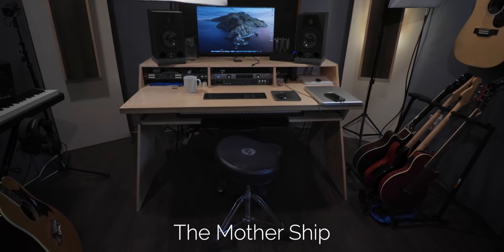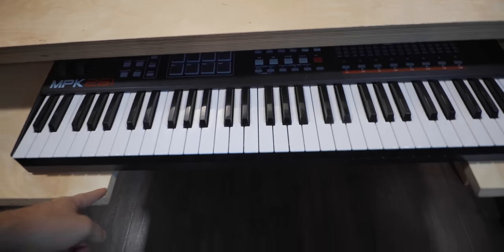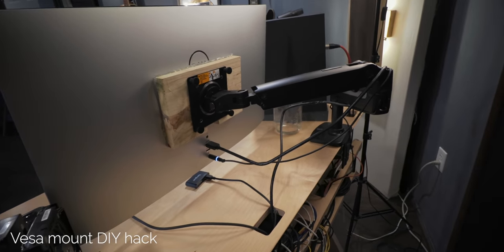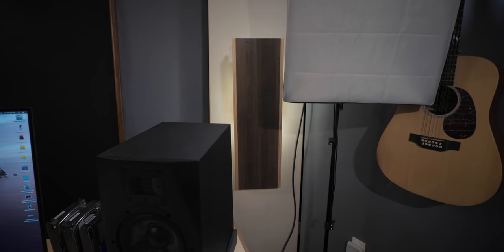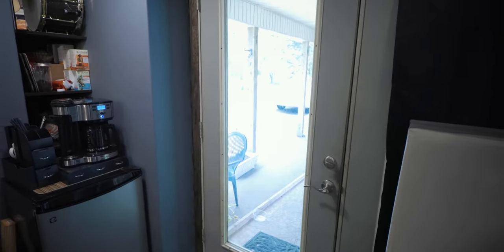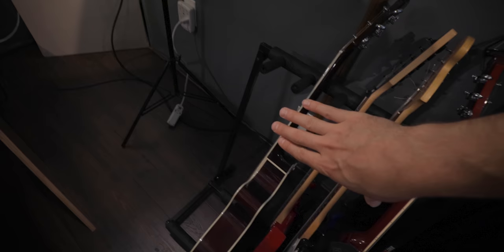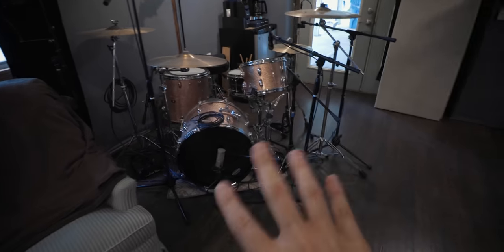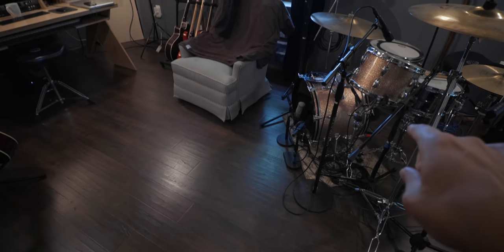HOME STUDIO Build MISTAKES and DIY Hacks